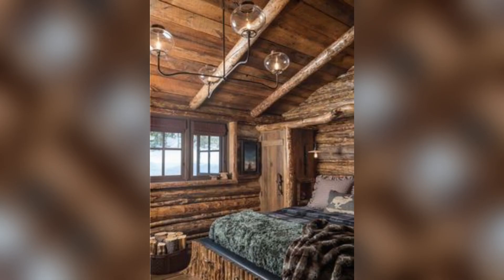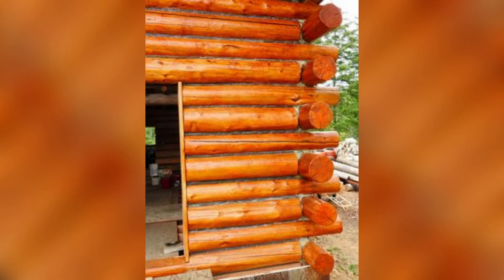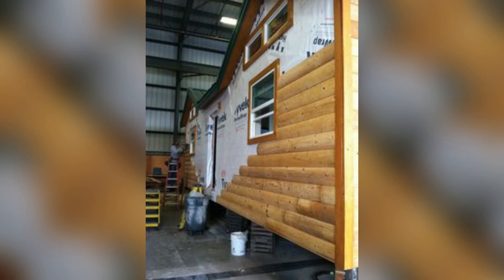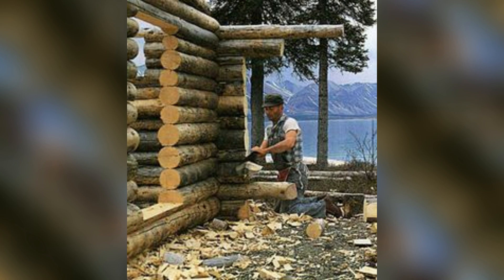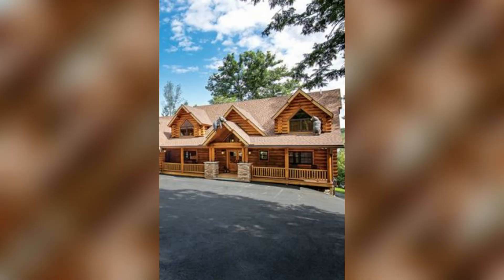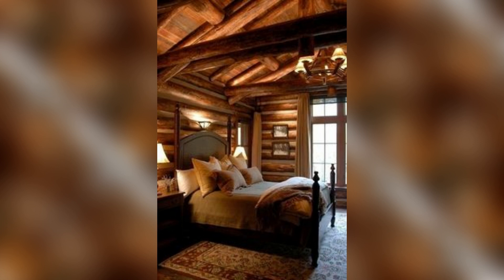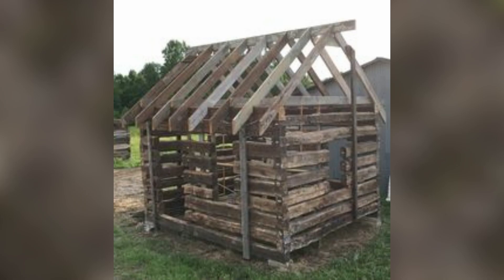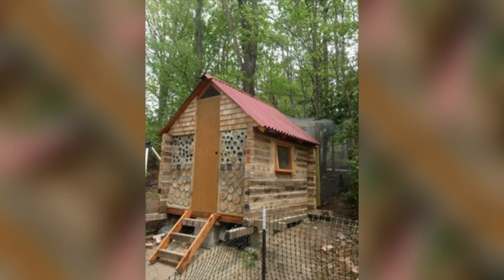"Log Cabin Building Timelapse by One Man and Grandson - From Scratch Construction Video"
This captivating video showcases a time-lapse of a log cabin being built from scratch by one man and his grandson. With stunning scenery in the background, viewers will be amazed as they watch the step-by-step process of constructing a fully functional cabin. From felling trees to laying the foundation and installing the roof, this video provides a mesmerizing look at the entire construction process. Whether you're a DIY enthusiast, a lover of log cabins, or simply enjoy watching the art of construction, this video is sure to inspire and impress.

Log Cabin, Construction Timelapse, DIY Building, Grandfather and Grandson, Traditional Building Techniques, Off-Grid Living, Homesteading, Nature, Woodworking, Construction Process.

help you find Decorations ideas for your home, diy room decor, paper craft, home decorations and paper decoration ideas. Browse our DIY decorating ideas and find the perfect decoration for any room in your home, from kitchen to bedroom! Our creative home decorating ideas, paper craft and unique homemade decoration ideas
Scotland Home
home decor painting
American Home
home decor styles
Netherland Home
home decor bedroom
United Kingdom decoration
home decor pictures

christmas crafts
christmas tree decorations